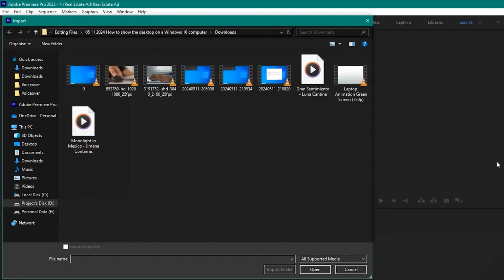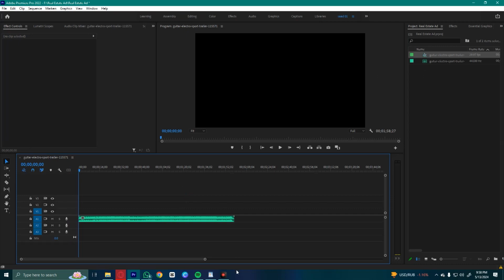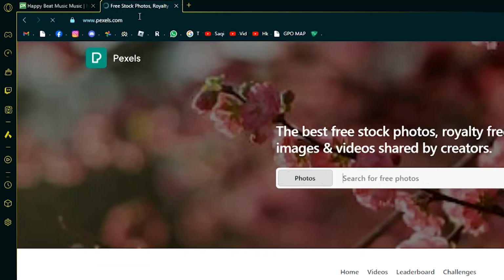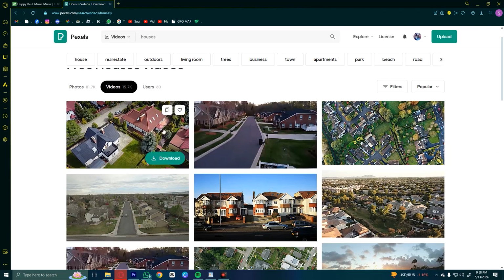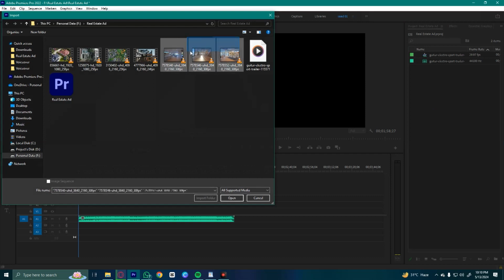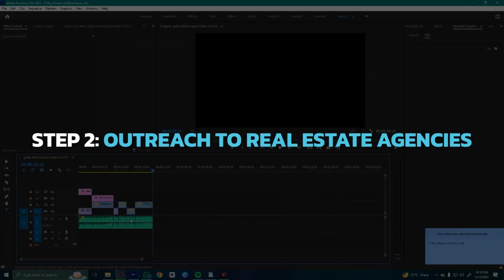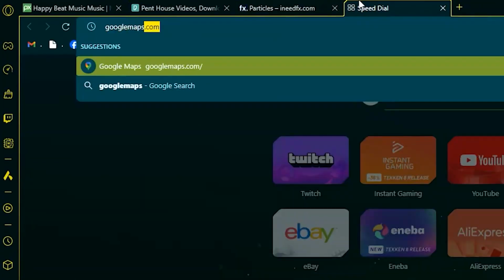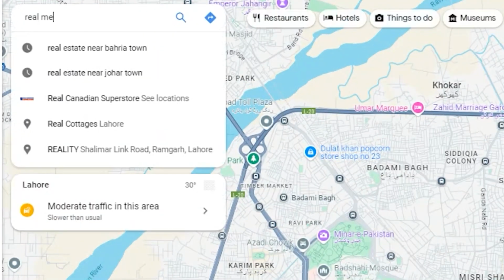Create Engaging Real Estate Ads in Premiere Pro in 2024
Unlock the secrets to crafting captivating real estate ads with our comprehensive guide on using Premiere Pro in 2024! In this video, we dive deep into the latest techniques and tools that will elevate your real estate marketing game. Whether you're a beginner or a seasoned pro, you'll learn step-by-step how to create visually stunning ads that attract potential buyers and help you stand out in the competitive market.

Discover the essential features of Premiere Pro that are perfect for real estate advertising, including:
- Tips for editing engaging property highlight reels
- Techniques for incorporating dynamic text and graphics
- Methods to enhance your videos with stunning transitions and effects
- Best practices for optimizing your ads for social media platforms

Join us as we showcase real-life examples and share insider tips to ensure your real estate ads not only look professional but also drive results. Don't miss out on the opportunity to take your real estate marketing to the next level in 2024!